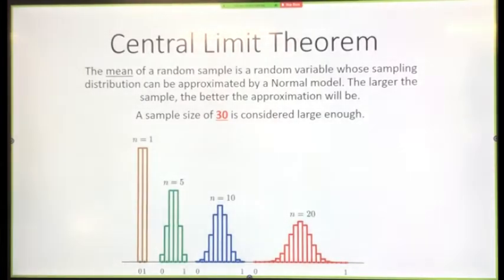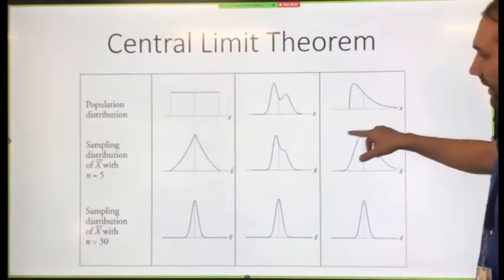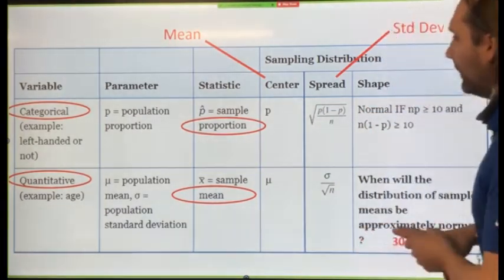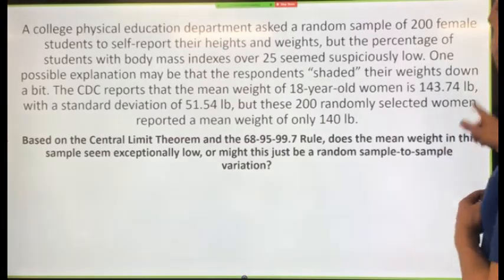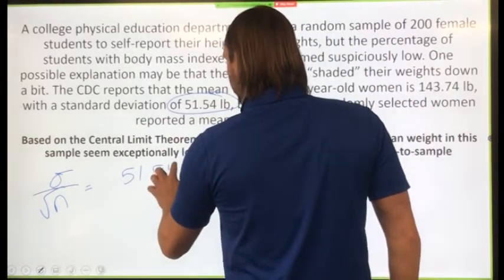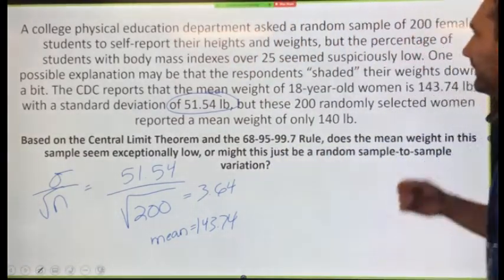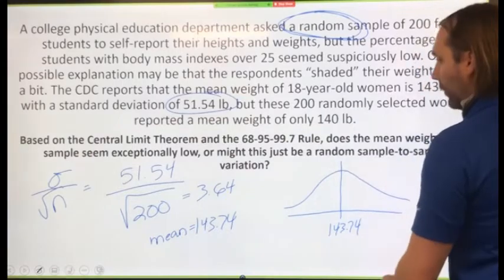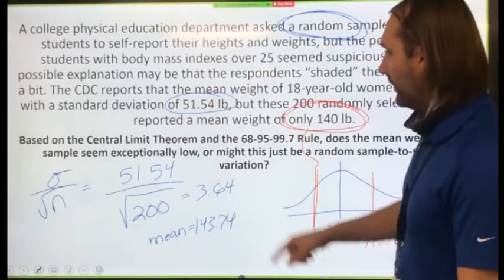AP Stats Unit 7-4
2/2/21